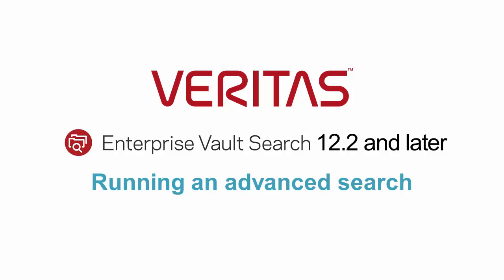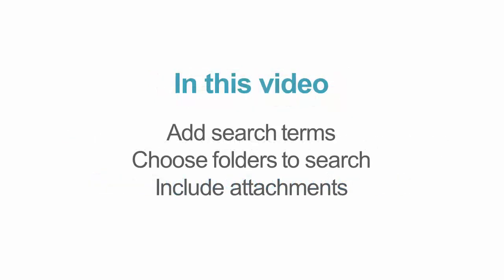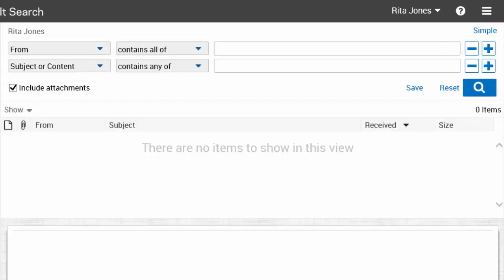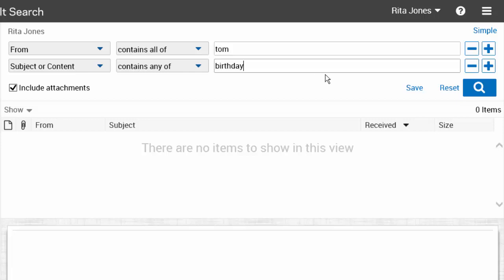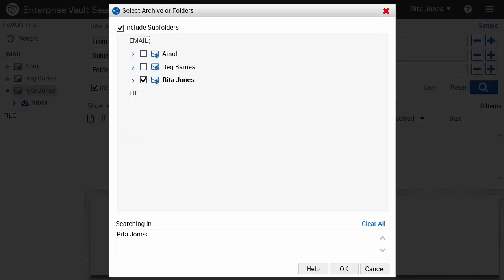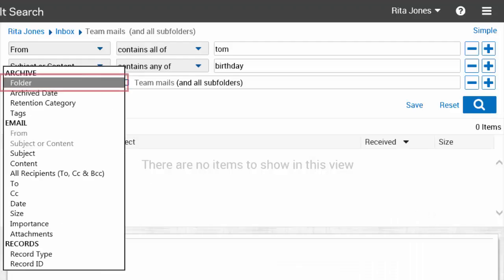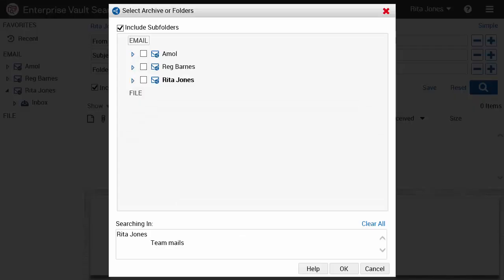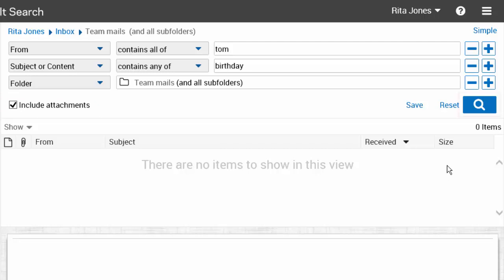Enterprise Vault Search 12.3: Running an advanced search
This video shows you how to use the advanced search to build queries that contain multiple search criteria in Enterprise Vault Search 12.3.